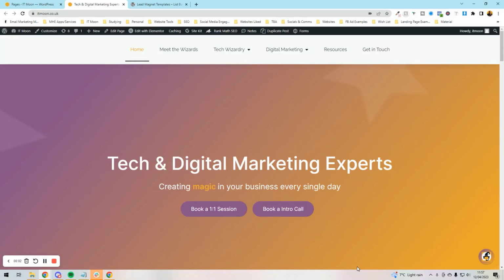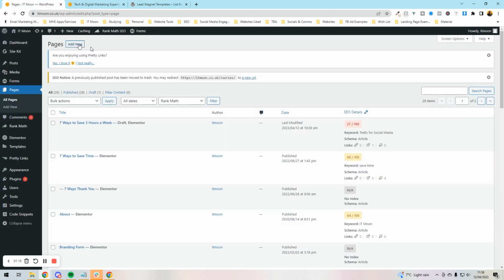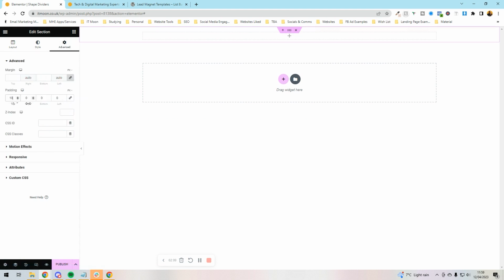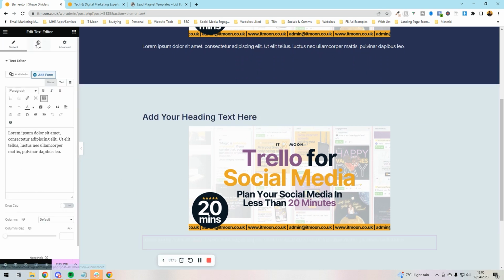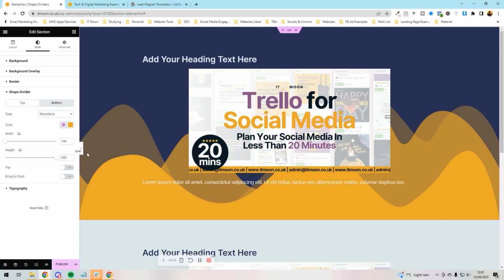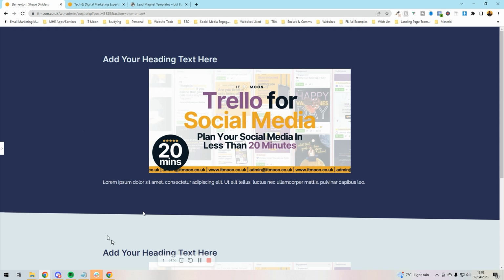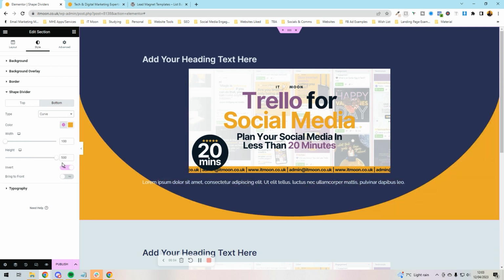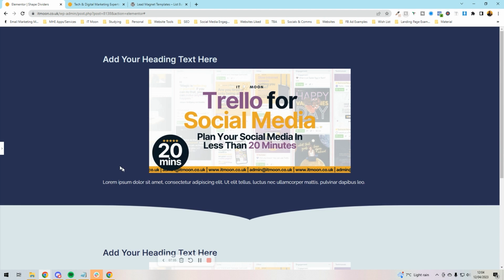How to Use Shape Divider in Elementor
Do you want to take your website design to the next level? Then it’s time to learn how to use shape divider in Elementor.  In this tutorial, we'll show you how to make your pages stand out by using unique dividers such as waves, books, mountains, triangles, titles and more.

We'll start by introducing you to the concept of shape dividers and how they can improve your page design. Then, we'll dive into Elementor's shape divider feature, showing you how to access it and select the perfect divider for your page.

We'll cover topics such as:

Choosing the right divider shape

Customizing divider colors and styles

Placing dividers between sections

We'll also share some design tips and tricks along the way to help you create visually stunning pages that will grab your visitors' attention.

By the end of this tutorial, you'll have all the knowledge you need to start using shape dividers in Elementor like a pro. So, whether you're designing a website for yourself or for a client, this video has got you covered.

Let's get started and make your website design stand out from the crowd with shape dividers in Elementor!